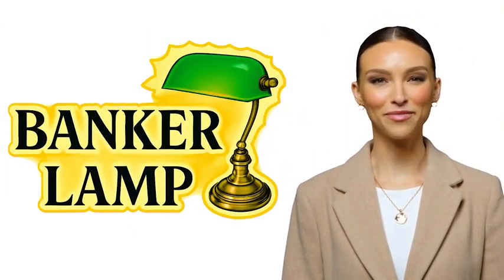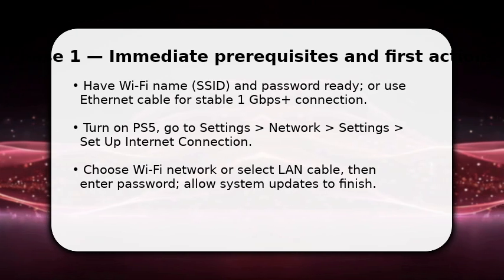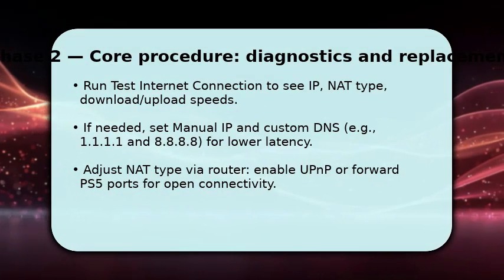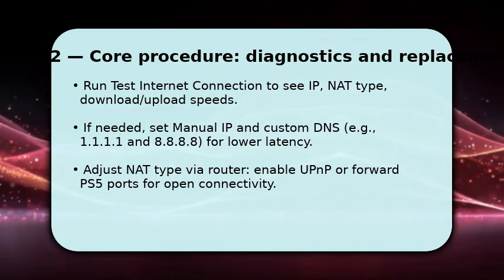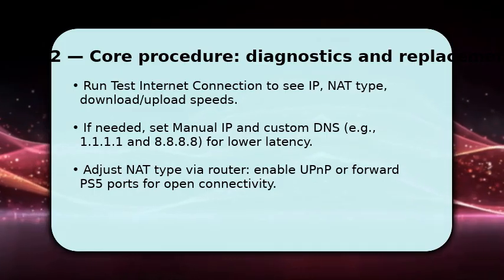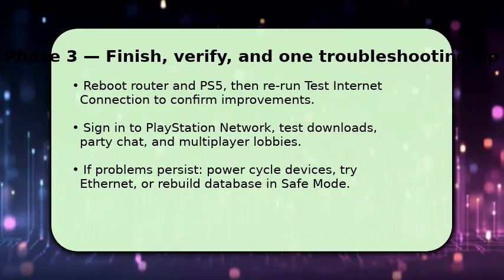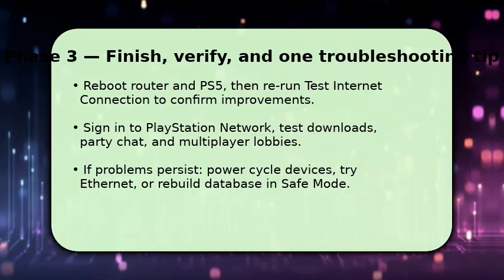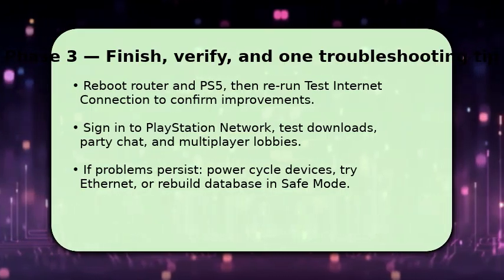How to Use Internet Ps5 (easy Method)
How to Use Internet Ps5 (easy Method) | 🔒 Surfshark VPN Deal — Stay private and secure. $1.99/mo + 3 Months Free ▸

Discover the simple steps to connect and use your PS5 on the internet. This video guides you through setting up Wi-Fi, downloading games online, streaming movies directly from Netflix or Amazon Prime Video, and more.